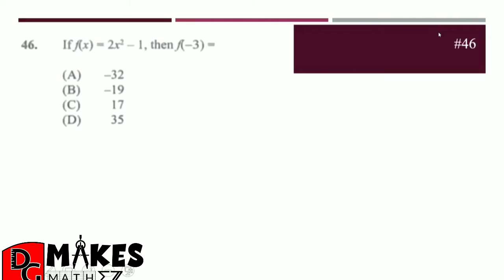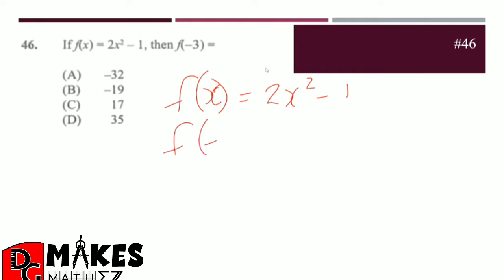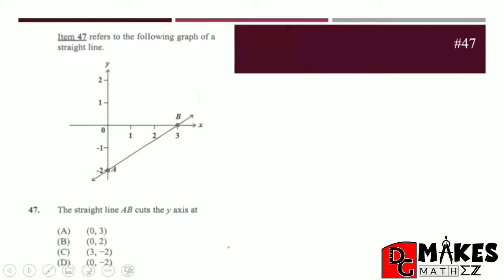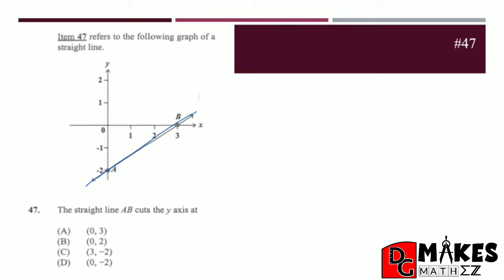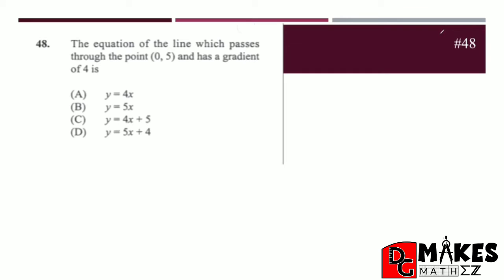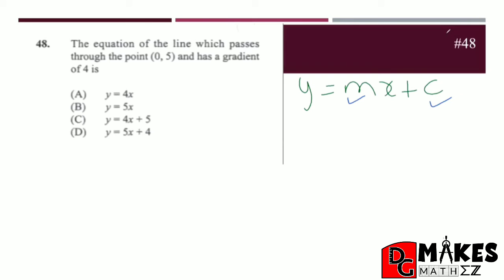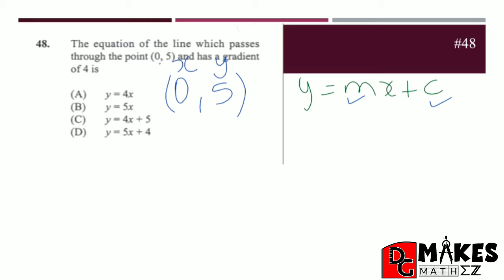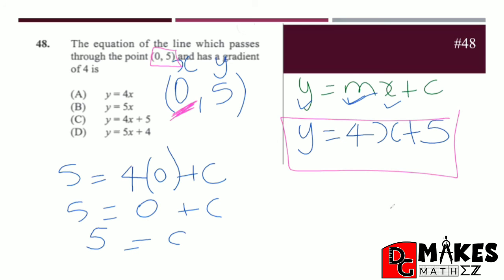CXC Mathematics Multiple Choice || 3-A-DAY || Episode 16 || May 2019 || Questions 46-48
Concepts reviewed:
- Finding the value of f(x), given the function and an x value.
- Determining the coordinates of the y-intercept of a linear graph.
- Finding the equation of a line, given the gradient and a point on the line.